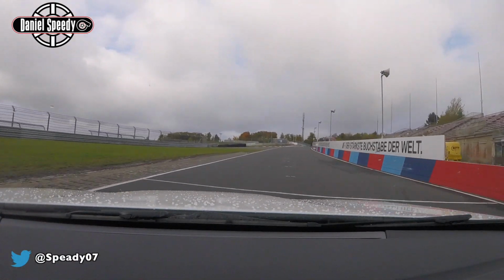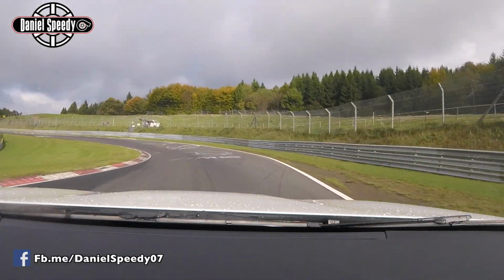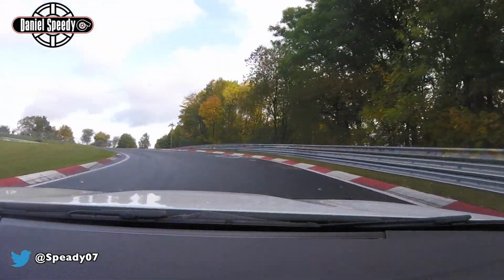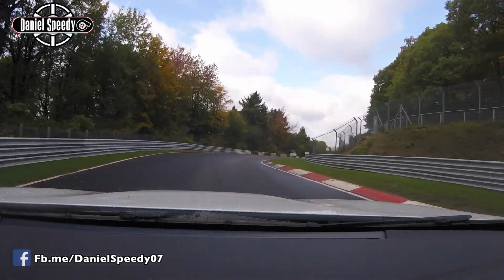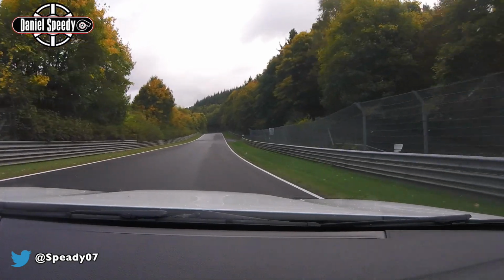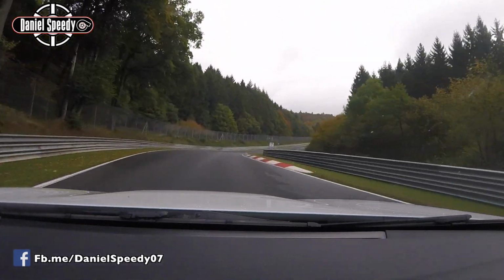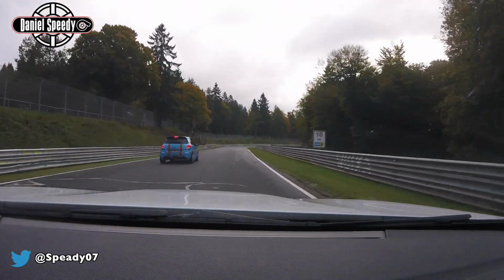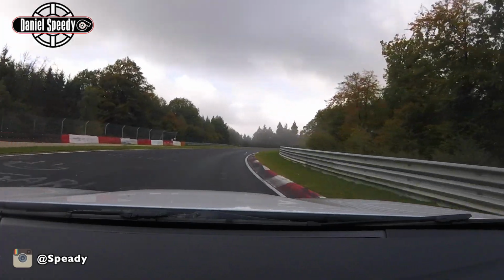How to drive the Nurburgring! - Beginners lap guide and tips with Misha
Hello!!

This is the beginners guide for your first time driving the Nurburgring! I Rented the BMW 218i from Apex.